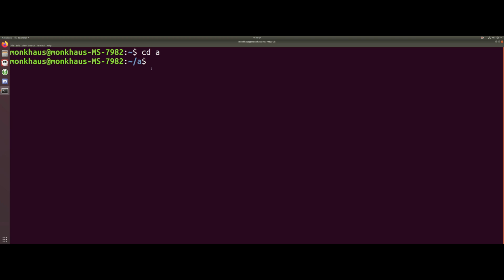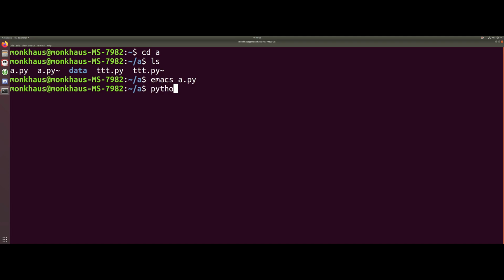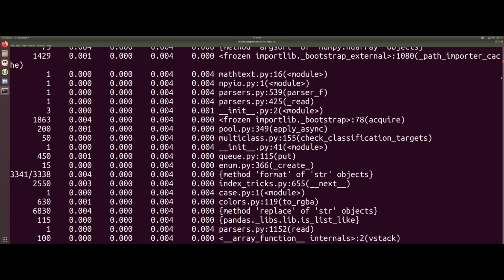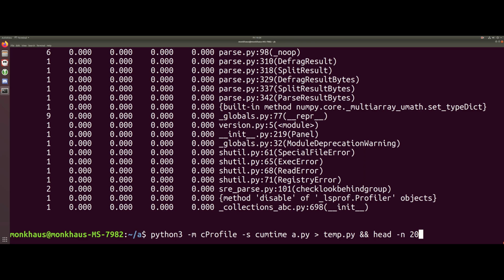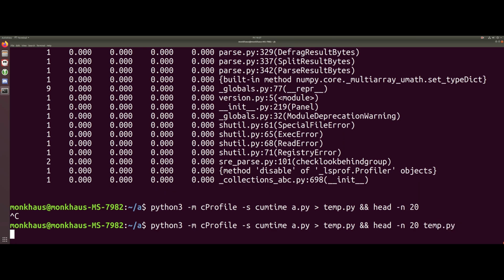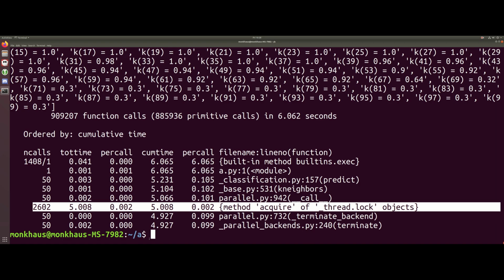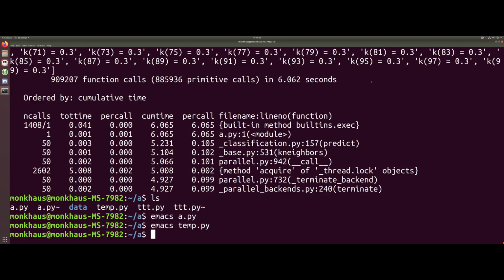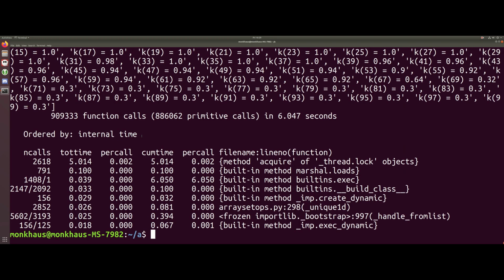Python tutorial | How fast is my python script? | Python on Ubuntu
How fast is your python script?
This video will show you how to find out. If you're like me, then you probably want to analyze the performance of your python scripts in certain situations.

You might want to know how fast the whole script is, or maybe the speed of certain components of your code. The cProfile python module can tell various stats for our python script. Such as how fast the script is, and how many calls are being made in certain functions etc.